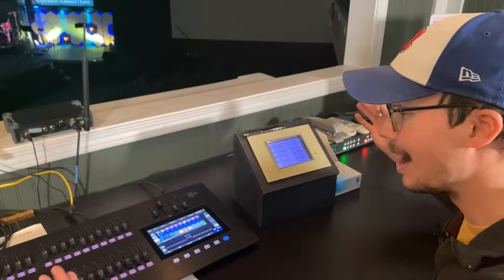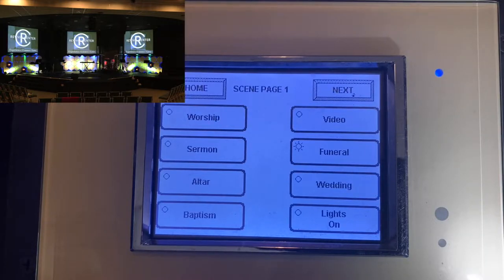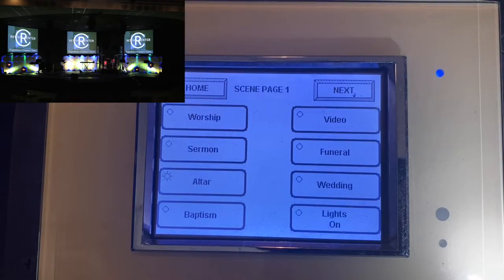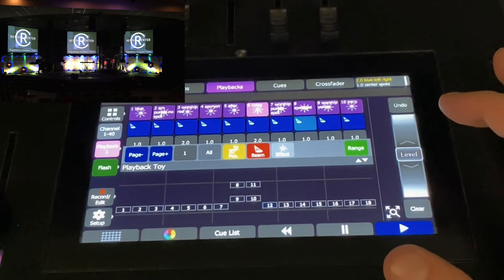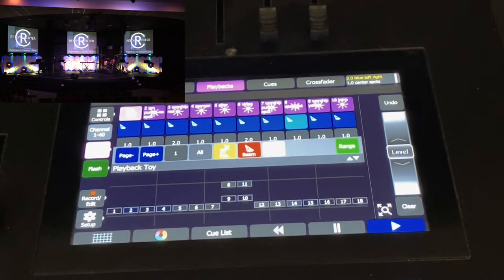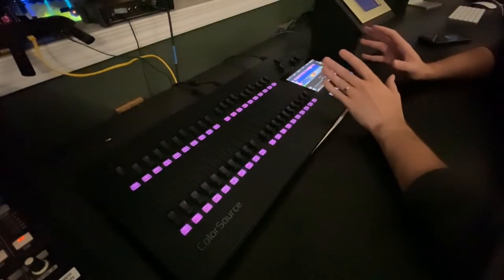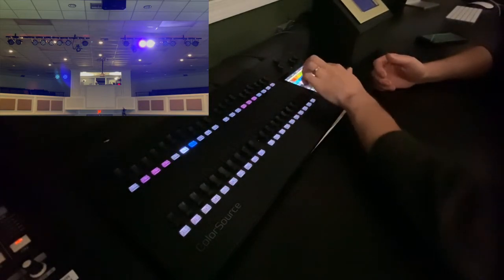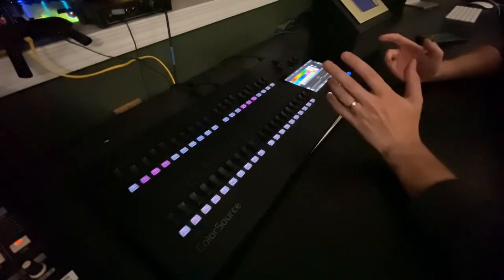Church Lighting Guide|Revival Worship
Here is Revival Worship's Guide on how we use our lighting system in a worship service.

We hope this is helpful for those of you who are aspiring media and worship leaders alike.